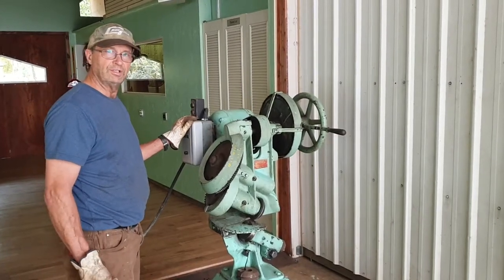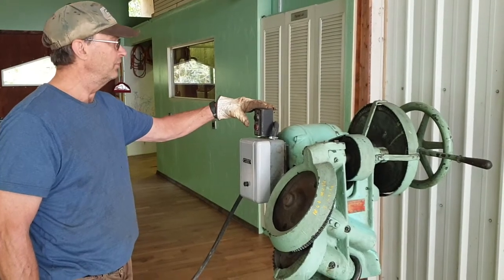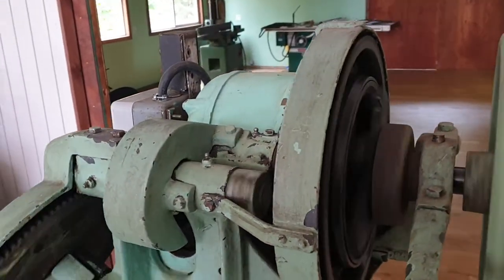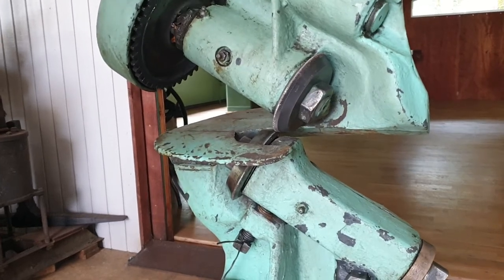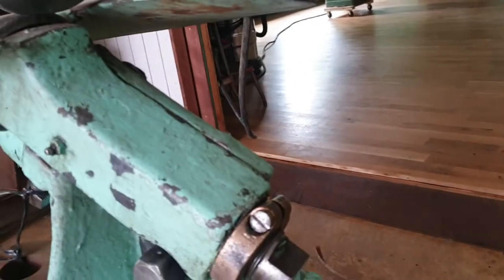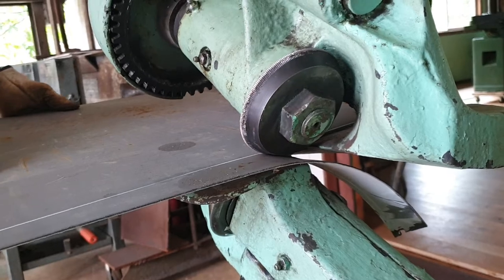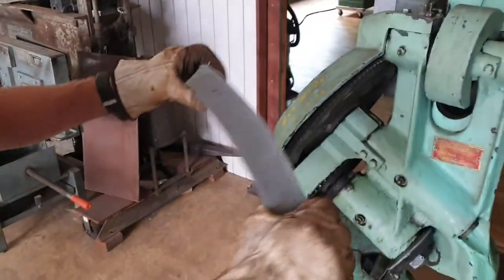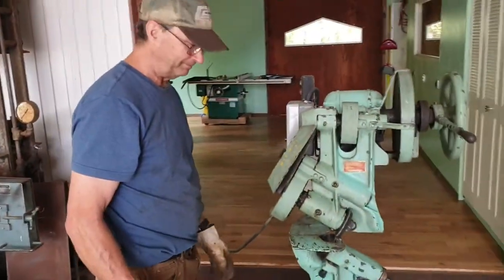Lennox Throatless Shears 10M Demo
A short demo of Lennox Throatless Shears 10M cutting aluminum and steel.